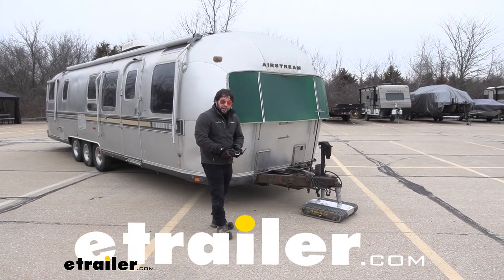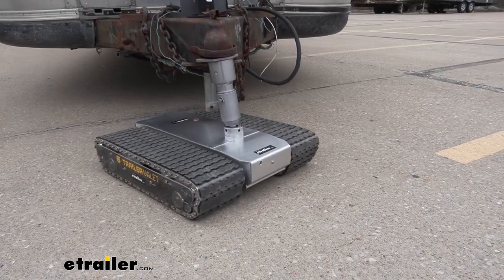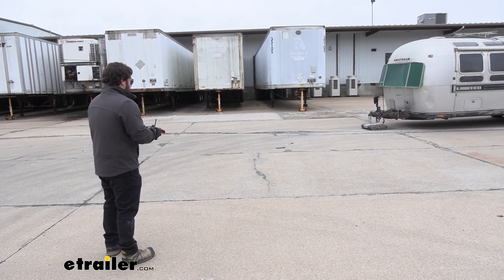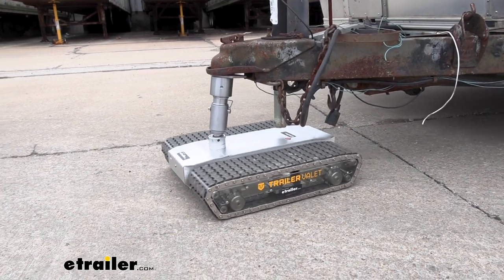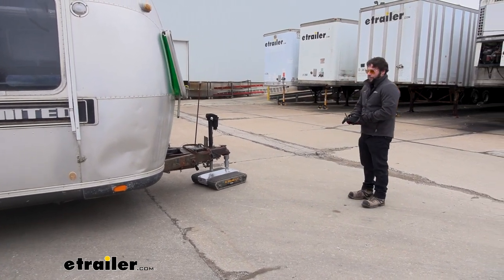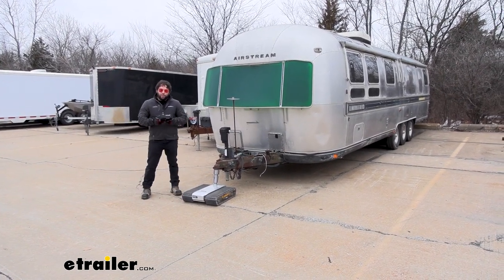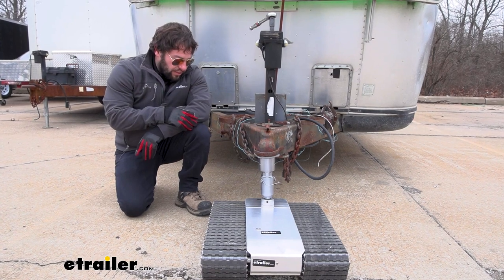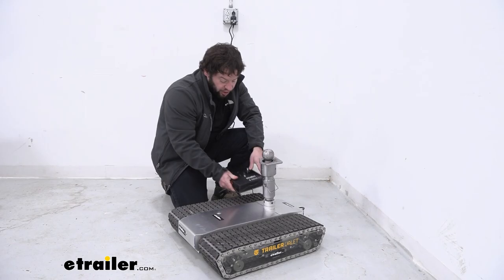etrailer | A Closer Look at the Trailer Valet RVR12 Remote-Controlled Trailer Dolly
What's up everybody It's AJ with each etrailer.com.  Today we'll be checking out the Trailer Valet RVR12.  It's going to be a device that you control via remote control.  It's going to help you move your trailer without a truck.  Let's check it out.  (upbeat music) (motor humming) A reason why you'd want to get something like this besides it just looking cool is using it to put that trailer away in a tight spot.

You might not be able to get it there with a truck attached to it.  So, we just had this out behind the tent before we moved it out here today and it was in a spot where a truck needed to be tucked in back there and we needed this to get it back there.  So we needed this to get it back out of there.  And you can see it how easy it was for maneuver it because it does have 360 degrees of movement.  You can spin it all around in any direction and didn't have to worry about a truck being in front of the trailer at all.

Now this is going to be rated for 12,000 pounds which is great 'cause the Airstream camper we're using today is rated at 9,000.  So, you see it has no issues pulling across the parking lot.  This is going to be the remote control you get with it to control the RVR12.  It feels really heavy duty, and it's not just some plastic remote control I'm going to worry out dropping and breaking.  I like that it can control up to 40 feet away.

So, you see I'm pretty far away from our Airstream and that means I can walk all around it while I'm moving it to keep an eye on things so I can drive it.  Don't need a spotter.  I can go to any spot I need you to look, and make sure I'm not going to run into anything.  You're going to have three speeds that you can control.  So, this is going to be the fastest speed now.

I'm holding that all the way down.  It's moving pretty good.  It definitely moves faster than some of the other models I've worked with, with the trailer valets.  Then you can toggle the switch down once and you're going to get medium.  So for that one all the way down.  See not quite as fast, maybe a little bit better for when you got the spaces you need to keep an eye on.  You don't have to go flying out of control.  (motor humming) You see it goes over that rock, no problem.  And you got the lowest speed as well.  And I suggest that when you're going into those tighter spots that you really want to be careful and watch what you're maneuvering.  At the highest speed the joystick is going to be pretty sensitive.  So, when you hit that, it definitely goes.  Even the slightest touch gets it to go.  So, you want to switch that down to a lower speed to where if you do hit it even full tilt it's not going to go too fast for you.  That way you can keep an eye on things.  While using it today, I've been really impressed with the treads.  They seem to not get stuck on anything.  It was pretty easy to watch 'em go over over rocks and even and uneven terrain.  Our parking lot's not the best and it didn't seem to struggle with any of that.  Even our part of our parking lot here with the big cracks in there the softer ground still goes right over there.  Not really any issues.  Something I definitely noticed is you wanna make sure you keep the longer part of the trailer valet behind where you want to go.  So you see that the way we have it hooked up and it pulls much better with this section underneath the trailer tongue.  It's giving it more to pull against.  Now when we're gonna go back in the spot I'm gonna flip it around so I can start backing it up walk over this trailer, make sure I have plenty of space as I back it up and I can adjust while watching it.  Now there we got our camper in place, I think overall I'm very impressed by this.  It was really easy to use, easy to hook up.  It was easy to control with the remote.  It took me no time at all to get used to how it controlled and how to move it around.  And then just being so free to be able to walk around check the tight spaces on my own not have to yell to somebody or wait for somebody else at me and really maneuver a trailer in places you wouldn't be able to do with a truck.  So I think it works out really well, especially if you want to get all that you can outta the space you got when you're putting your trailers away.  When it comes to putting together, it's pretty easy.  We're gonna pin in the ball.  Get in position. I already threaded in our two and 5/16th inch ball here that's gonna work with this trailer set up.  Make sure the plate is installed around the b